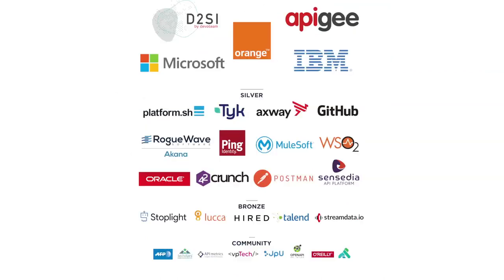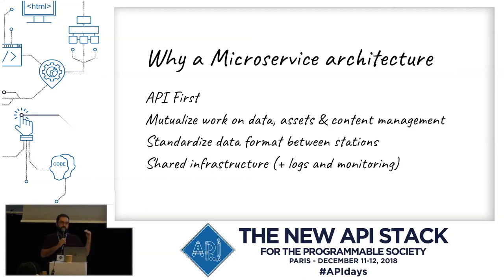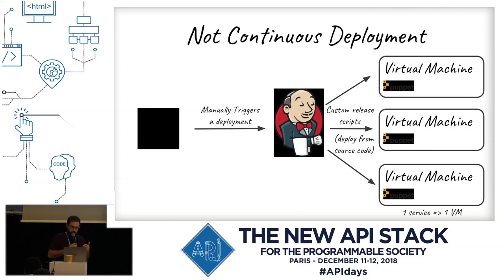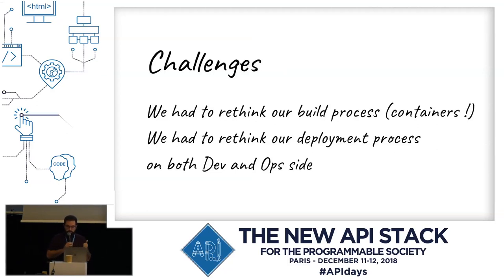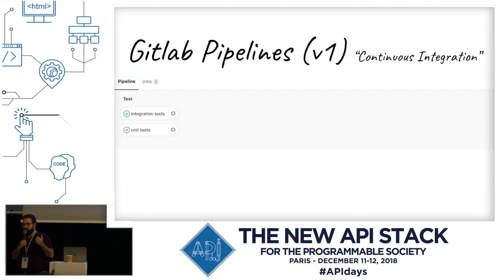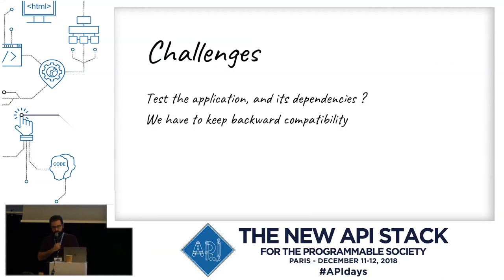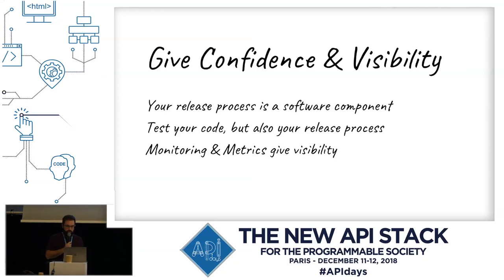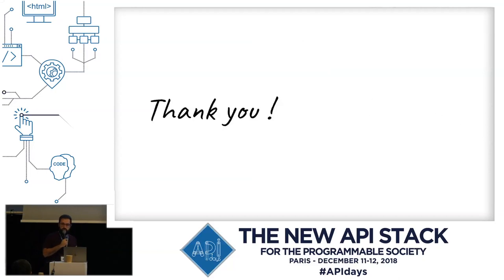APIdays Paris 2018 - From CI to CD in a microservice architecture, Julien Vey, Radio France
Getting from CI to CD in a microservice architecture
Julien Vey, Operational Excellence Manager, Radio France